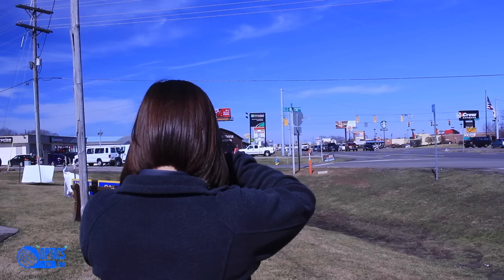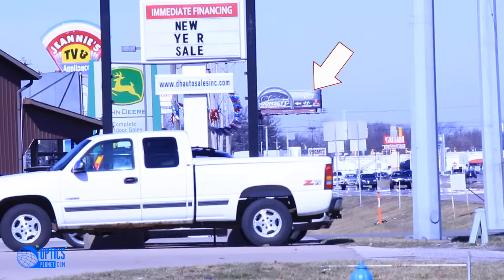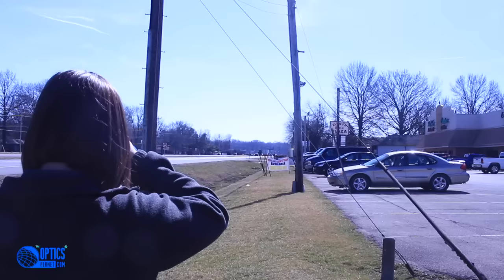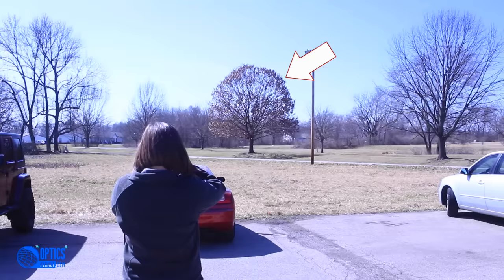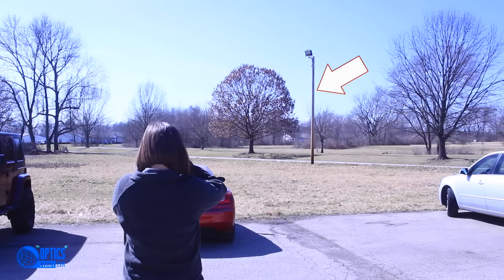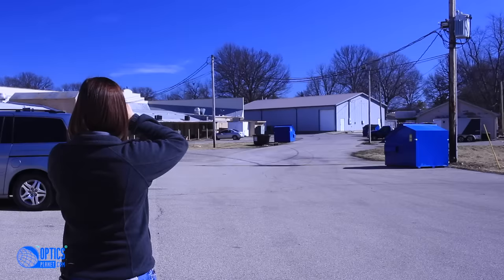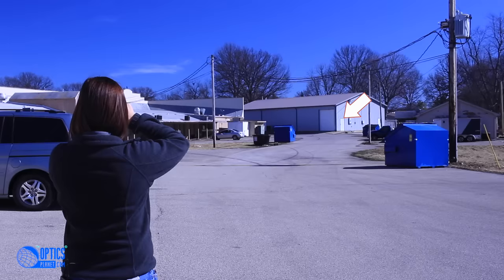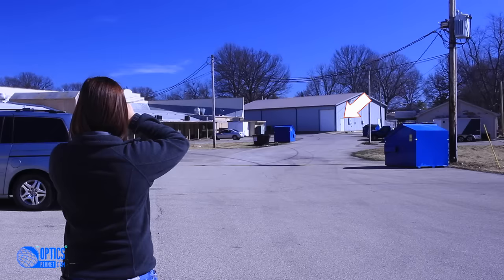Everyone Needs One of These In Their Shooters Kit